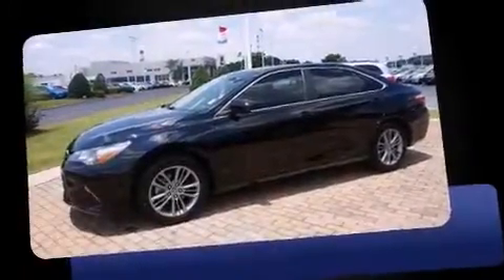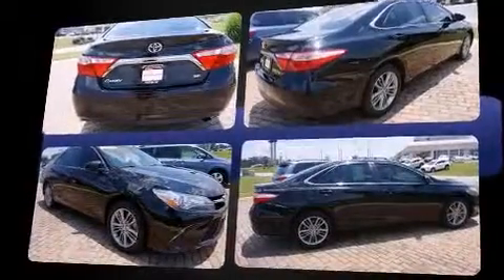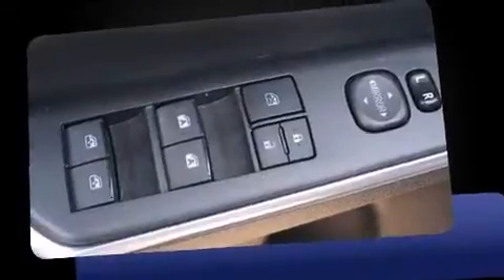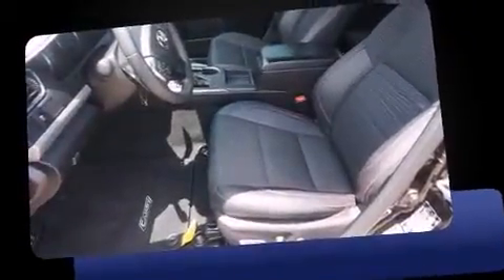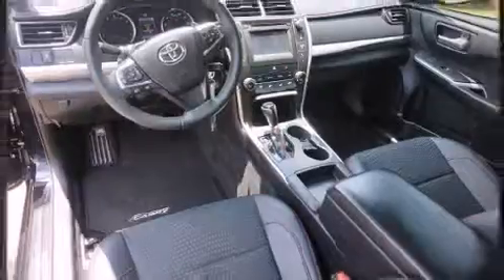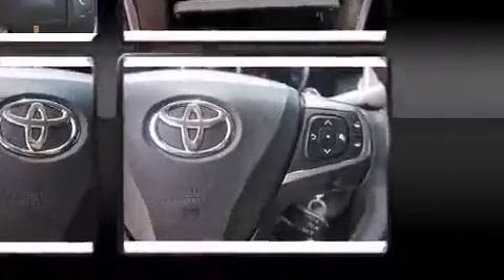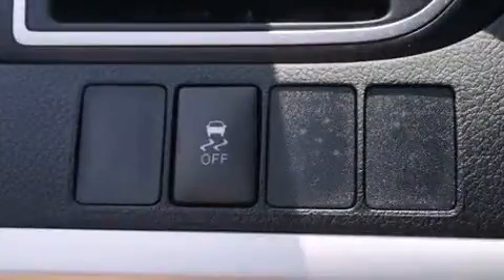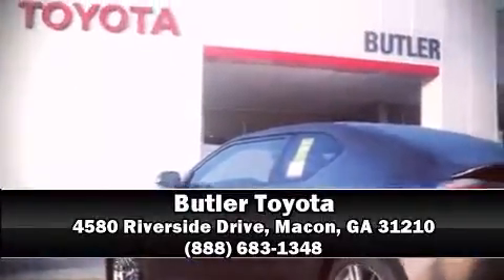2015 Toyota Camry SE in Macon, GA 31210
Butler Toyota
4580 Riverside Drive

Discerning drivers will appreciate the 2015 Toyota Camry. Under the hood you'll find a 4 cylinder engine with more than 170 horsepower, and for added security, dynamic Stability Control supplements the drivetrain. Both high fuel economy and flexible performance are assured by the 6 speed automatic transmission. This model accommodates 5 passengers comfortably, and provides features such as: variably intermittent wipers, a leather steering wheel, an outside temperature display, heated door mirrors, remote keyless entry, an overhead console, and more. Toyota also prioritized safety and security by including: dual front impact airbags with occupant sensing airbag, front and rear SIDE impact airbags, traction control, brake assist, a panic alarm, and 4 wheel disc brakes with ABS. This car was designed with safety in mind, allowing you to drive with even greater assurance. This vehicle has achieved Certified Pre-Owned status, by passing Toyota's comprehensive certification process. Our knowledgeable sales staff is available to answer any questions that you might have. They'll work with you to find the right vehicle at a price you can afford. Stop in and take a test drive!